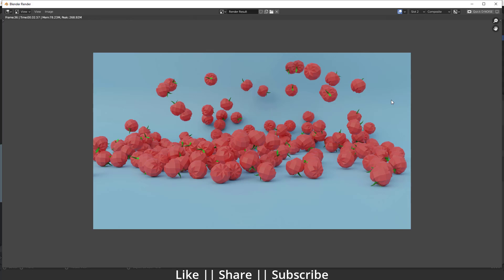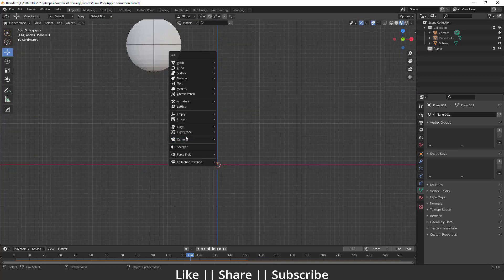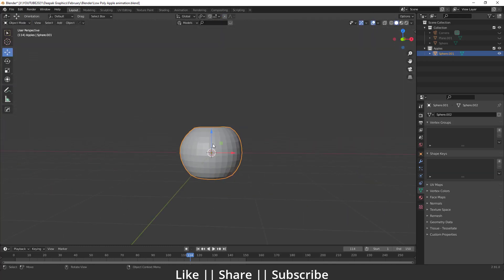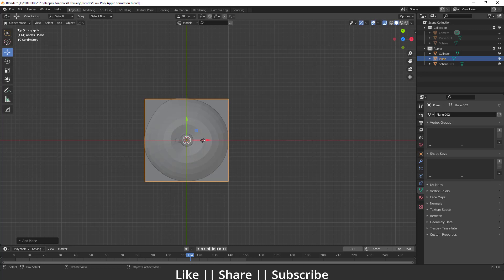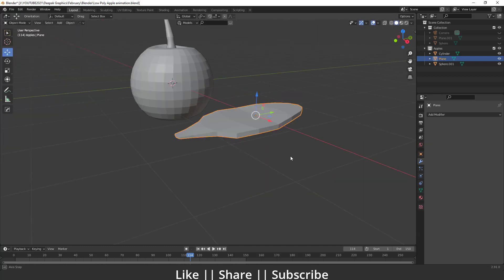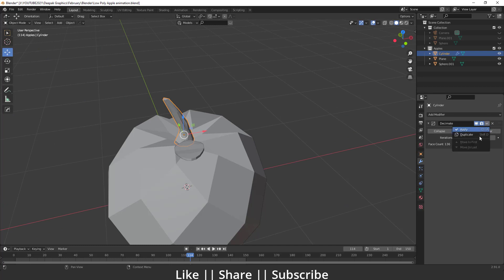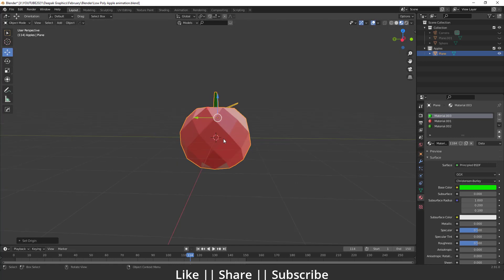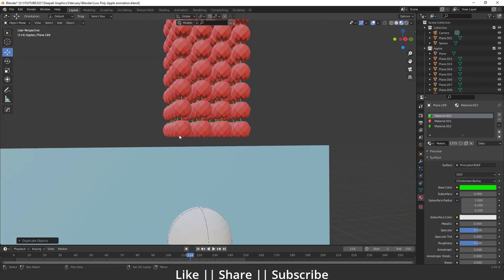Who Invented Gravity ? || Blender 3.0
Hello, guys, I hope you are doing well and in this video, I'm going to show you how you can make falling down the apple animation in Blender and I hope you will like this tutorial if you like the video make sure to hit the subscribe button and hit the bell icon too.